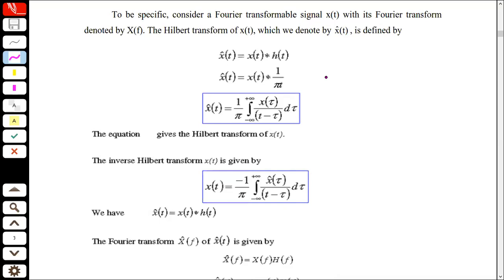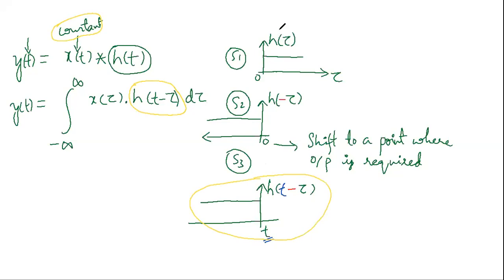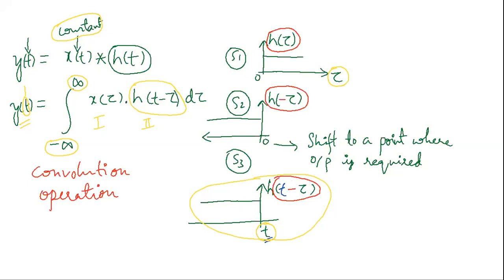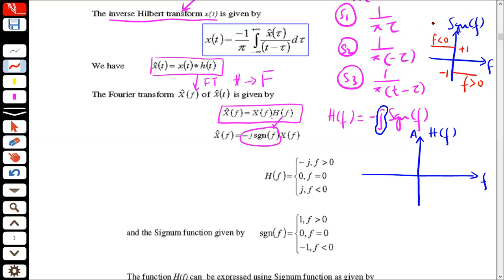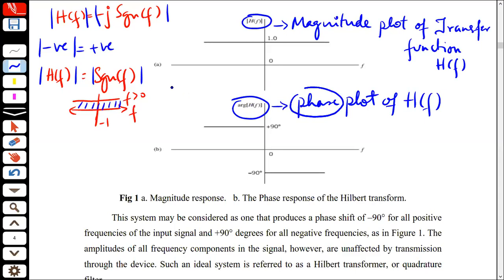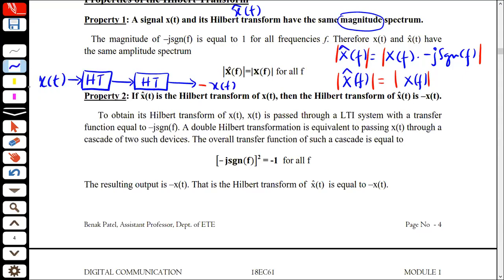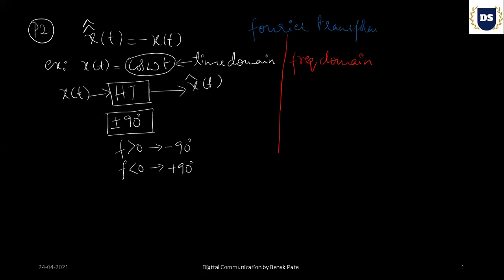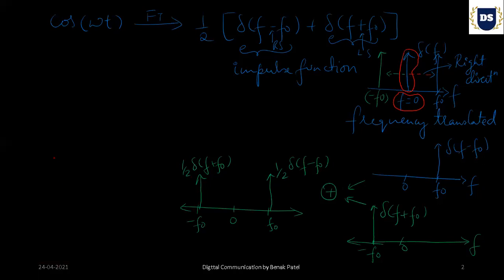magnitude and phase response of Hilbert transform